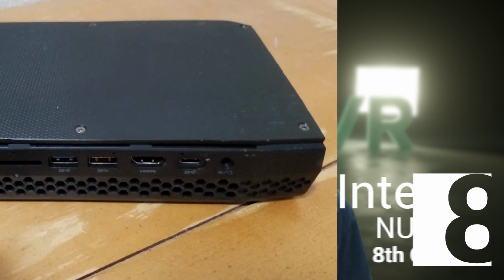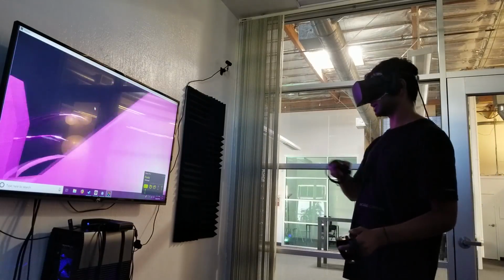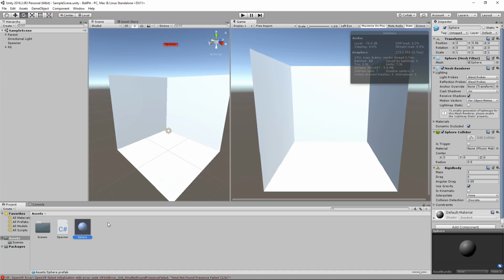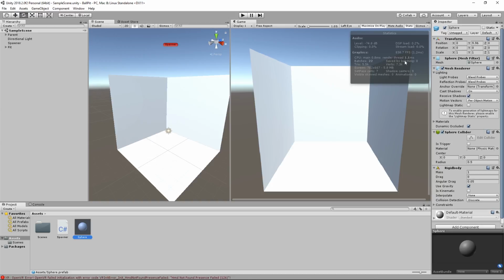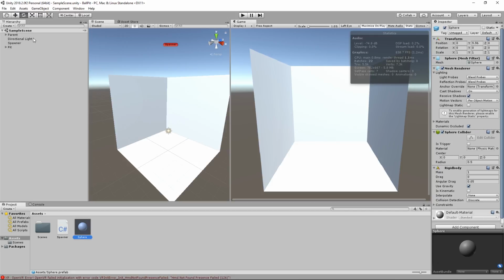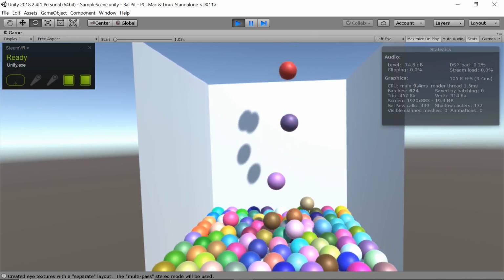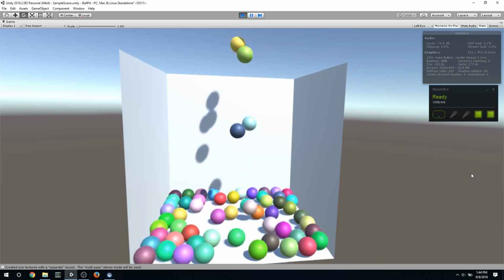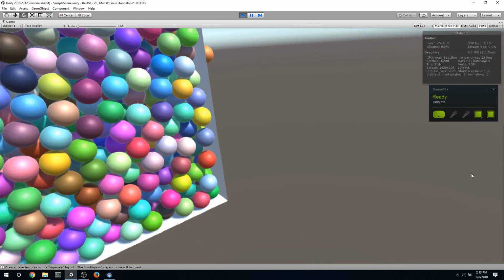Intel Hades Canyon NUC VR Review | Intel Ultimate Coder Challenge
On FusedVR, we typically don't accept sponsorship requests, but this aligned extremely well with our goals of getting more people developing with Virtual Reality! Contestants are coming from many diverse backgrounds and building many diverse applications to tackle interesting problems in the commercial business space.

Learn more about FREE VR developer tools, resources, and community

Welcome to the FusedVR AR and VR Youtube Tutorials! These videos/streams are a chance not only for anyone to learn more about AR/VR development, but also a chance for anyone to ask questions about LITERALLY anything! Whether it be about your own AR/VR development, your future projects, or just AR/VR in general, we would love to talk with you about it!

Suggestions for future streams.